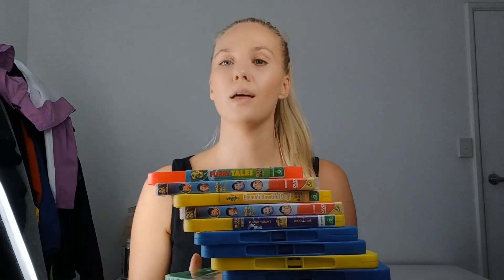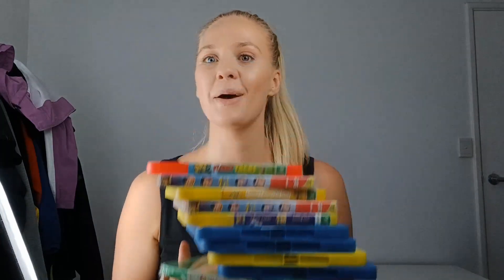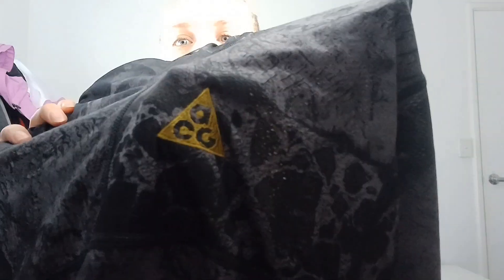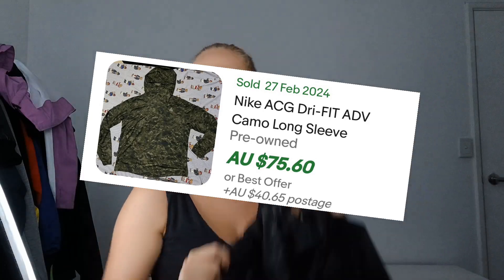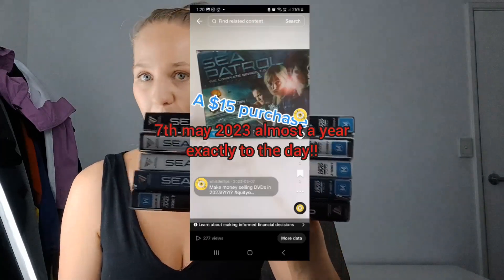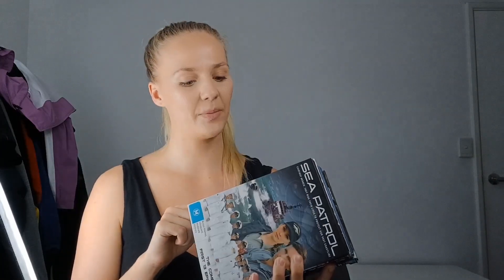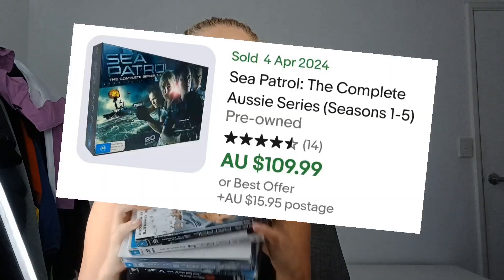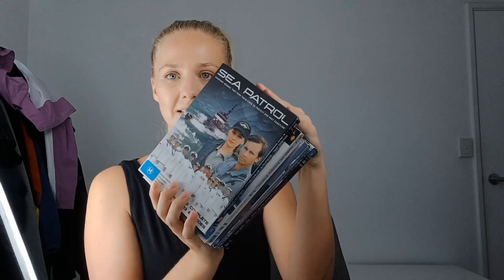Ive been refining my stock on eBay. Items that sell for over $50